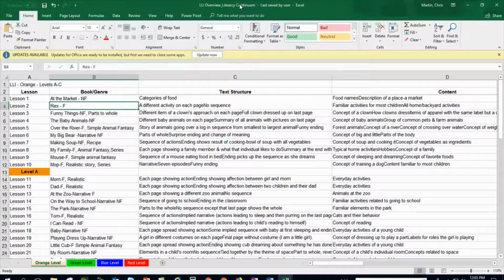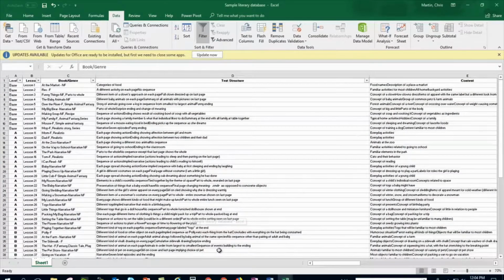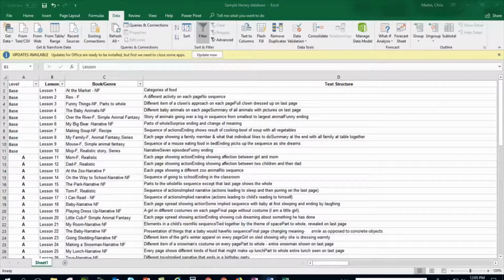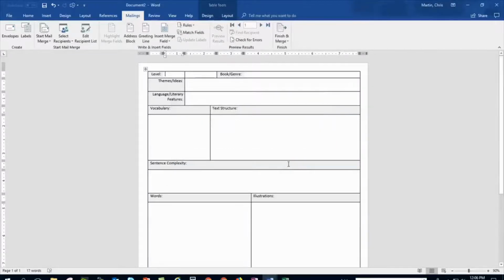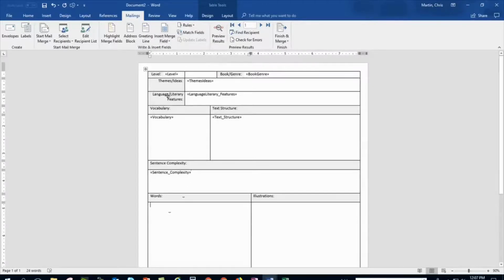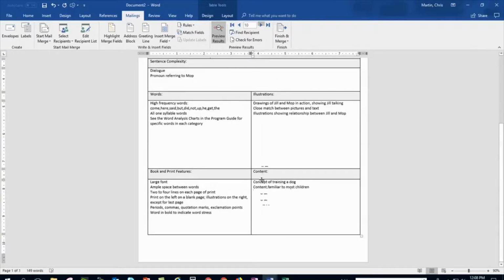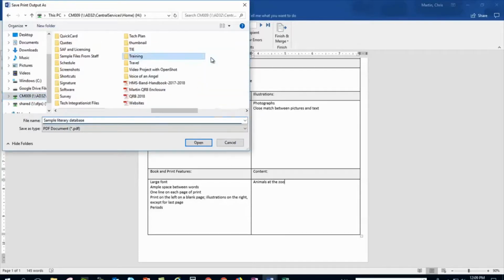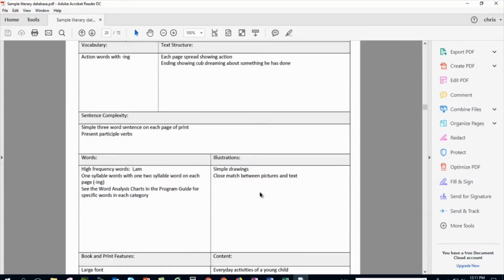Mail Merge for Document Creation